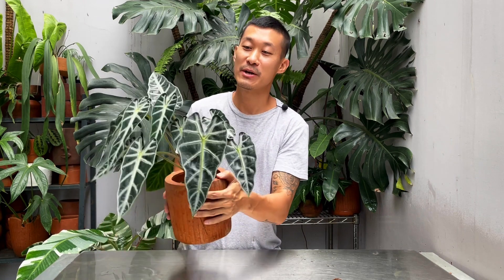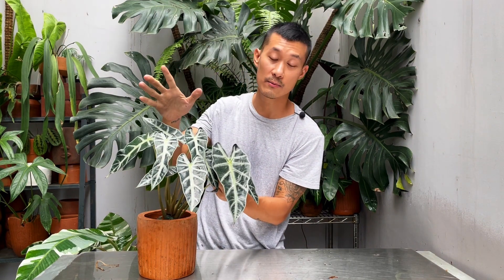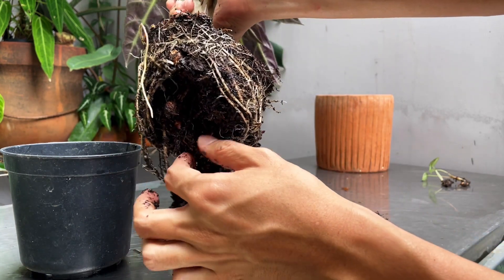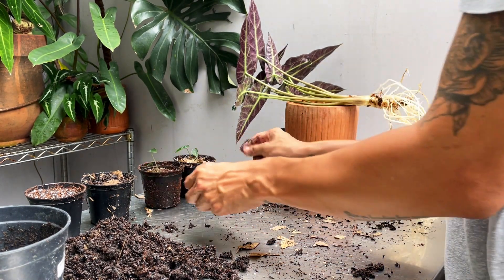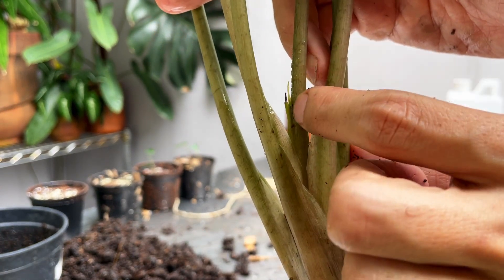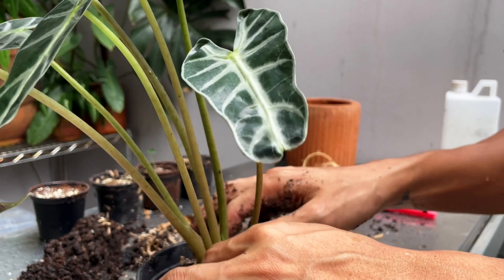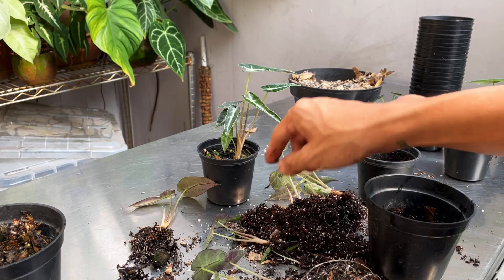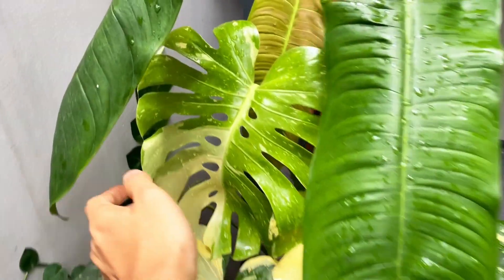Alocasia Bambino Care Tips and Propagation - WITH UPDATES!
The alocasias bambino looks very similar to the amazonica and polly. This species is the tiniest one out of them and has some very striking foliage, which I am not shy about showing detail views in this video. I share the care tips and propagate them in many ways, showing updates at the end of the video. This is a surprisingly easy alocasia and its beauty is often times overlooked. I highly recommend this species for every growers home conditions.